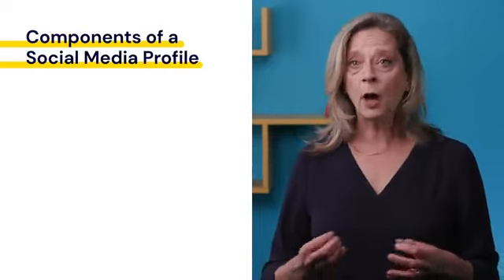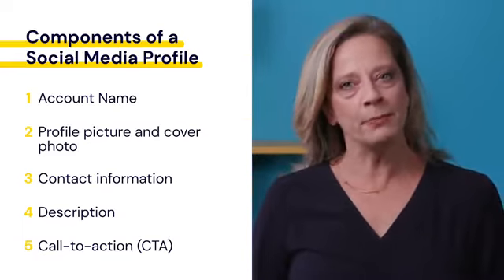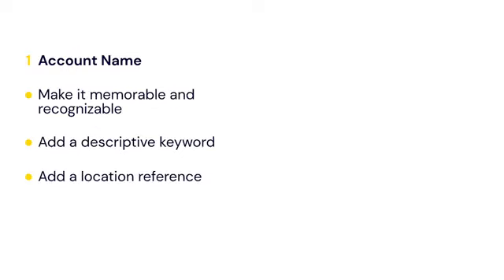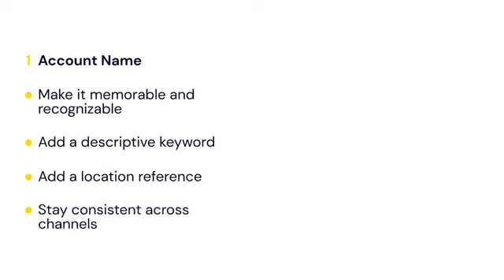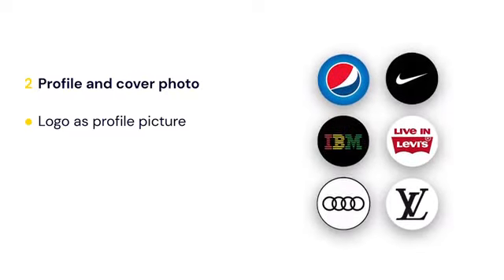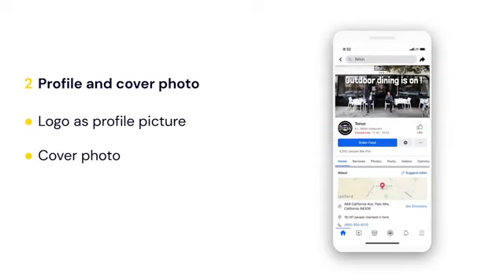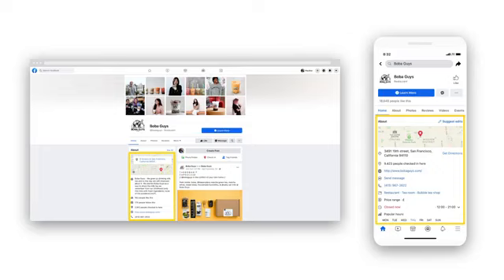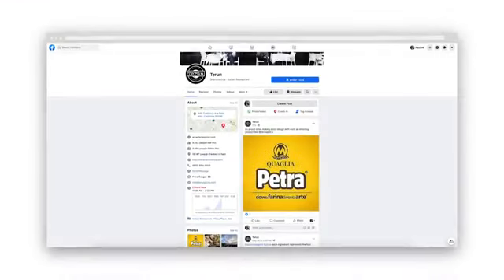Steps to Set Up a Social Media Presence